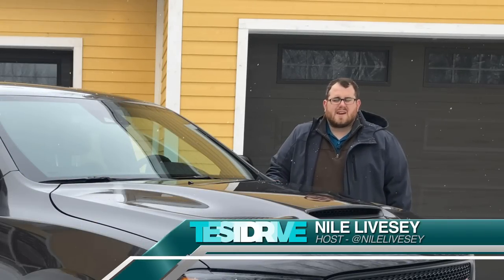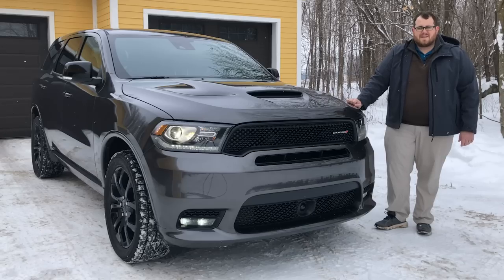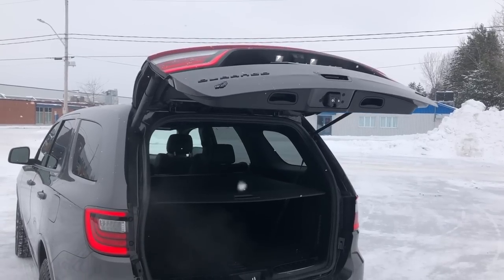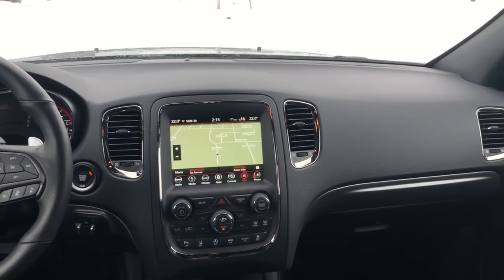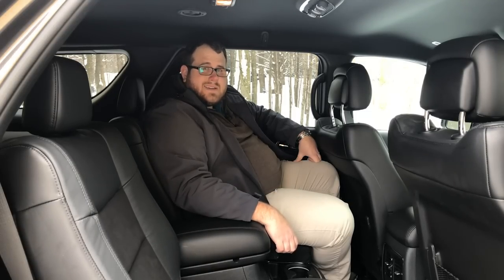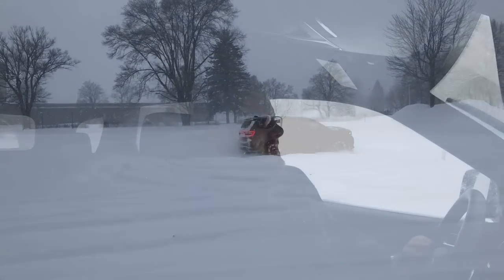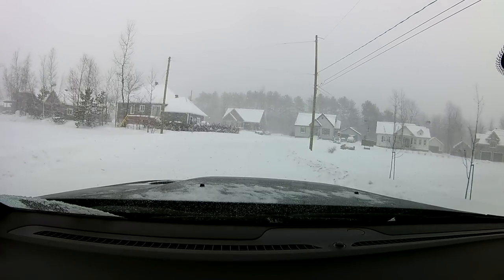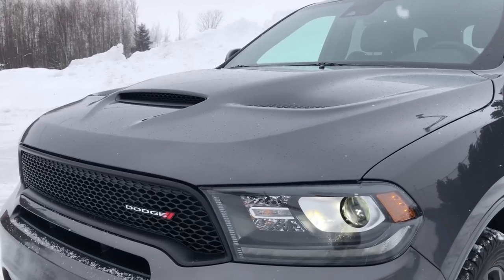Snowmageddon Winter Storm Testing | 2019 Dodge Durango GT Review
We test the 2019 Dodge Durango GT AWD in some of the worst winter conditions imaginable, during the first Snowmageddon of 2019.

Help support PRN with a monthly subscription on Utreon. Supporters get exclusive access to content, including mentions in the credits, early access to videos, exclusive behind the scenes content, and more! Find out more by visiting our

Our full tour and comprehensive review of the 2019 Dodge Durango GT AWD goes in-depth on the features and options available on this press model, including the near dozen options selected. We discuss the HID headlights, SRT appearance package, Blacktop Package, Safety, Security, & Convenience Package, adaptive cruise control, brake assist, forward collision warning, lane keep assist, blind spot monitoring, rear cross traffic alert, rear parking sensors, and backup camera.

We jump inside the 2019 Durango to show the suede/leather interior seating, front heated seats, heated steering wheel, 8.4" Uconnect 4C infotainment with Navigation, SiriusXM, Apple CarPlay, Android Auto, & 4G LTE, along with the second row captains chairs and third zone automatic climate control. We discuss the interior space and comfort of the Durango and how it compares to some of the other utility vehicles we've driven.

We then get about 45 cm of snow dumped on us over the course of 16 hours and put the 2019 Dodge Durango GT with it's 3.6L Pentastar V6 engine, 8 speed TorqueFlite automatic transmission, and AWD system to the in some cataclysmic conditions. We're able to show how the Durango handles itself in the snow, both on road and off road, and what you could expect under severe winter conditions. We also do some light donuts in a parking lot.